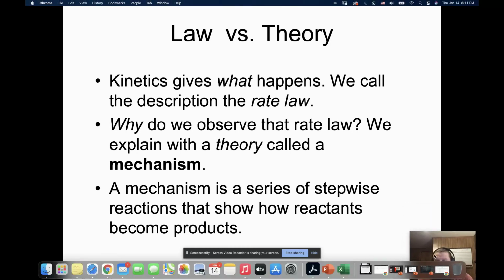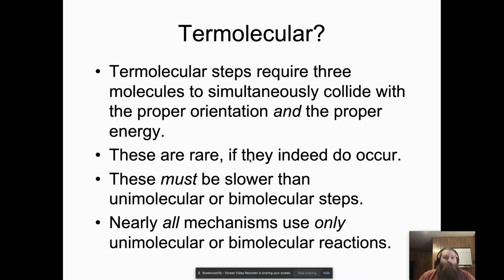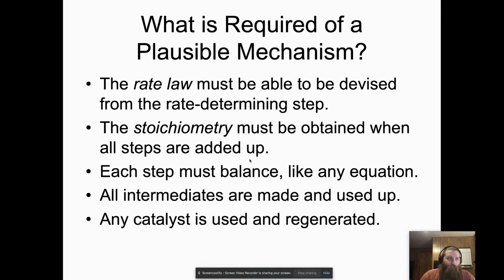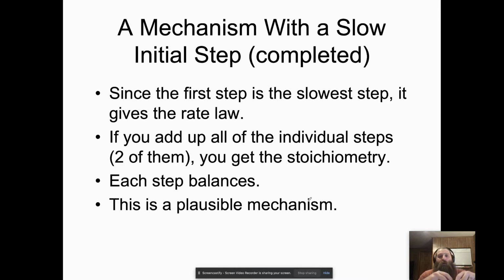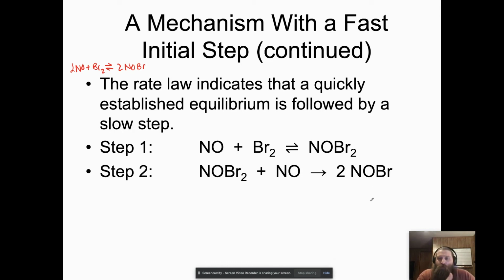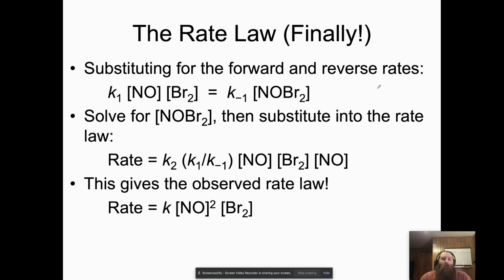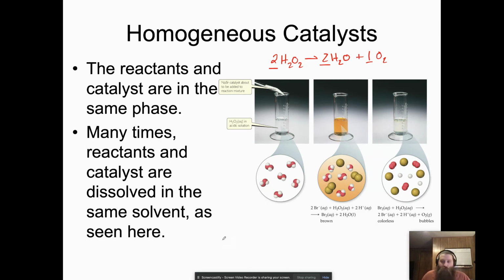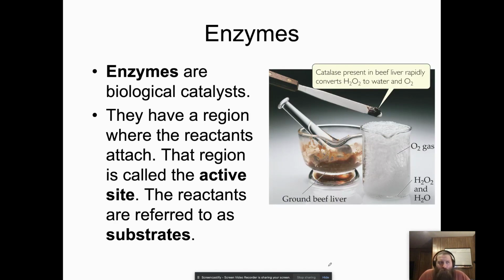Ch 14: Kinetics (pt. 4)